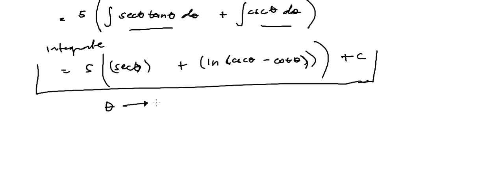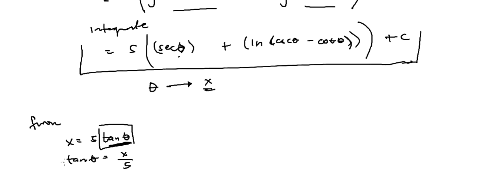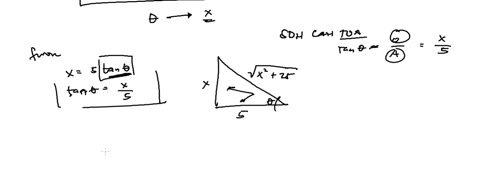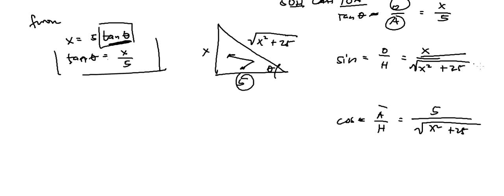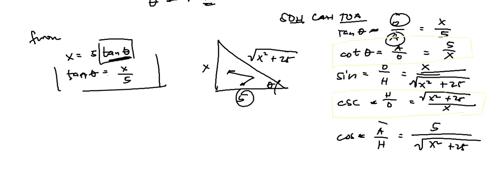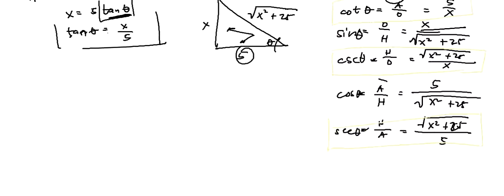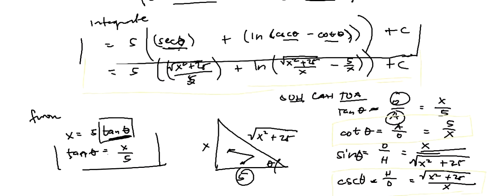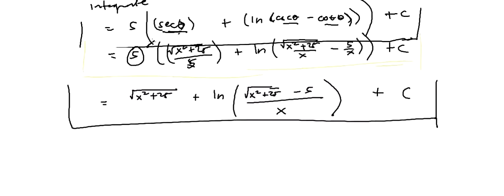17.3.2_MATH141_Advanced+Techniques(Trigonometric Substitution)